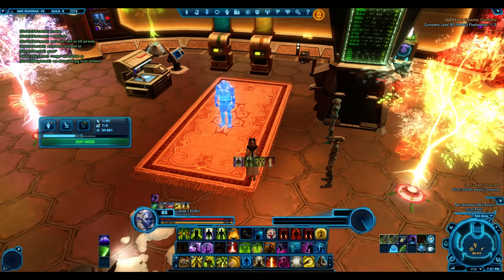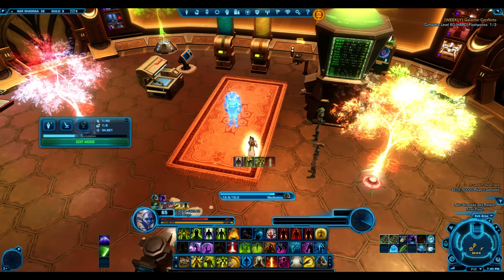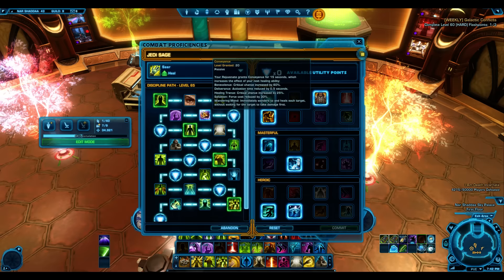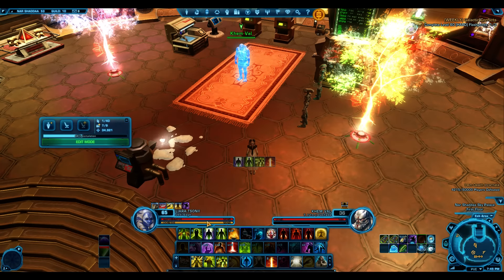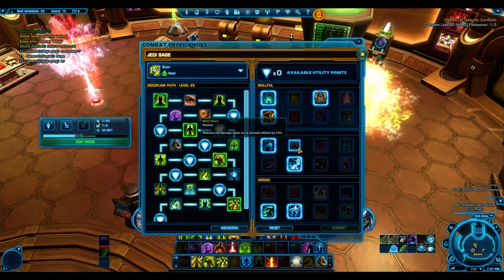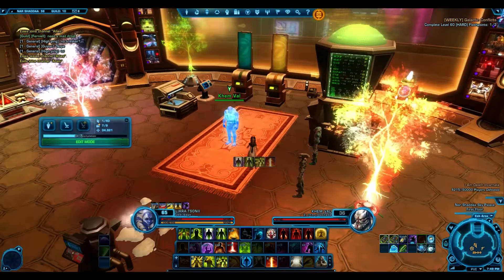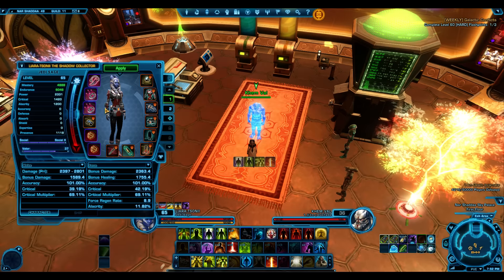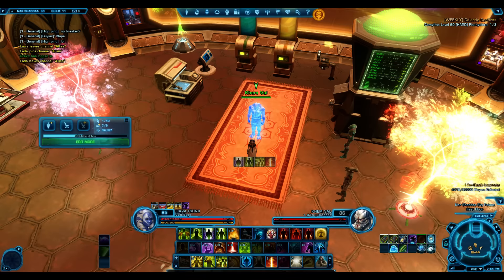4.5 Seer Sage Changes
Welcome to resource management

Dream Machine Specs
CPU: Core i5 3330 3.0Ghz
GPU: AMD Radeon HD 7770 1Gb
Ram: 8Gb Corsair 1333Mhz
OS: Windows 10